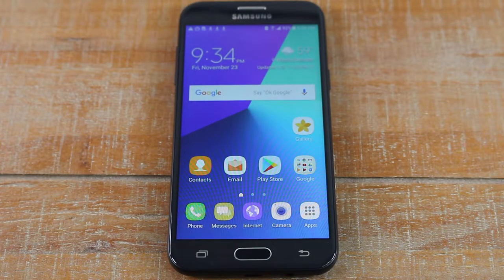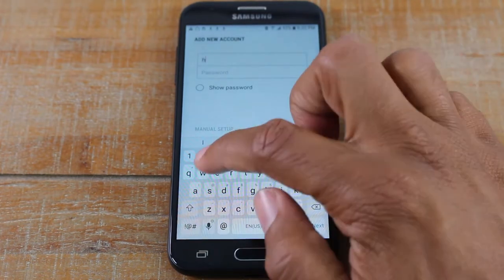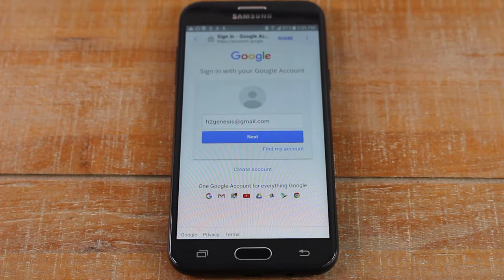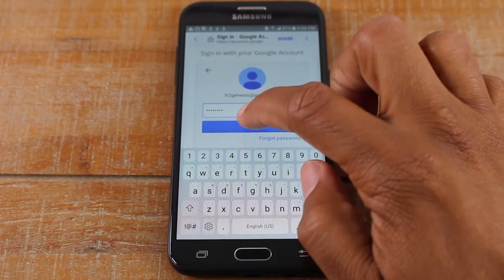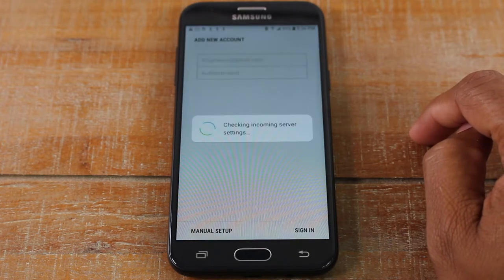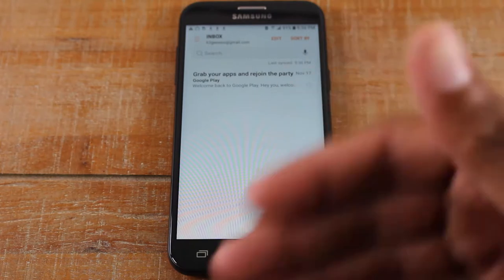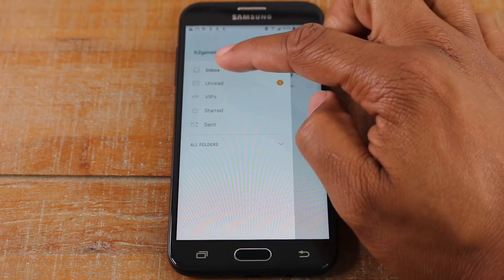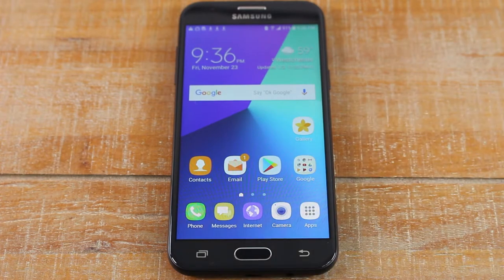Samsung Galaxy J3 Email Setup